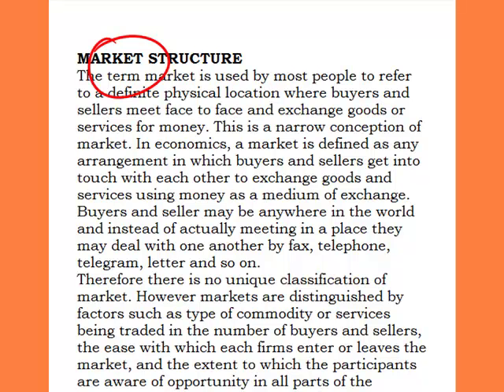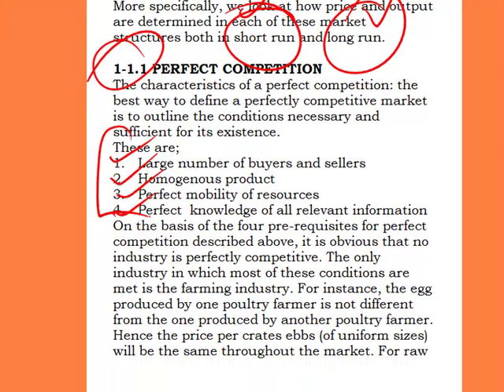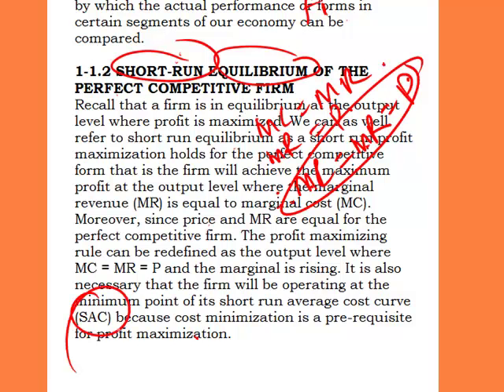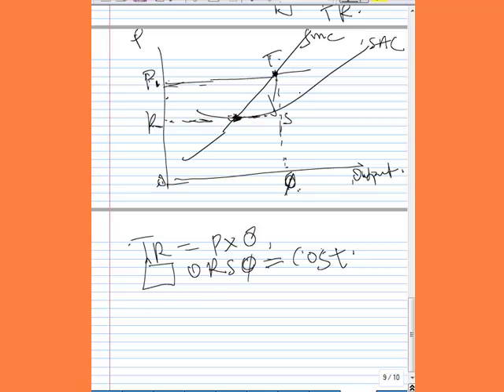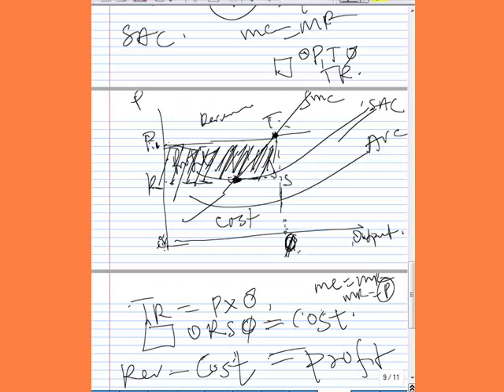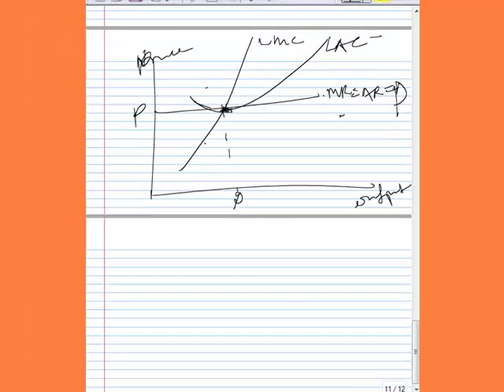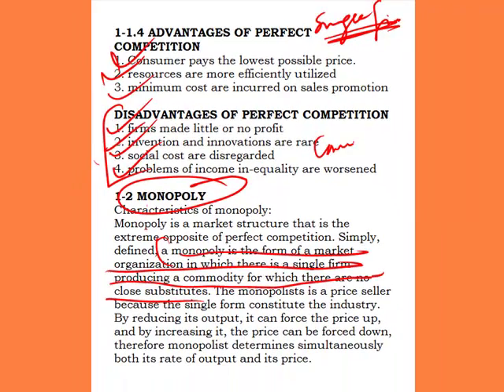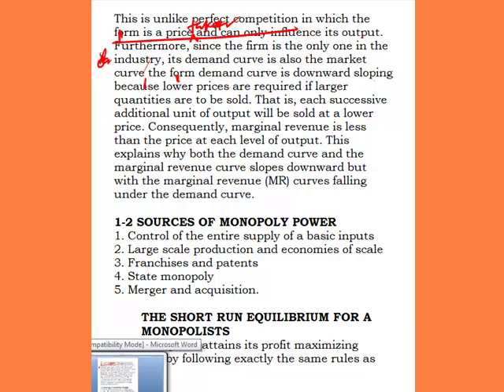CITN ECONOMICS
CITN  Video lecture on Economics